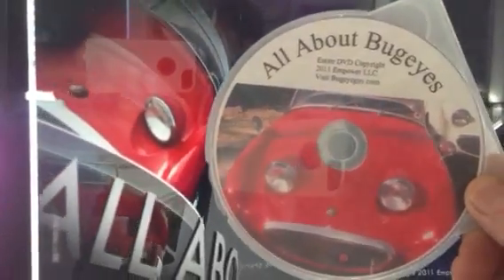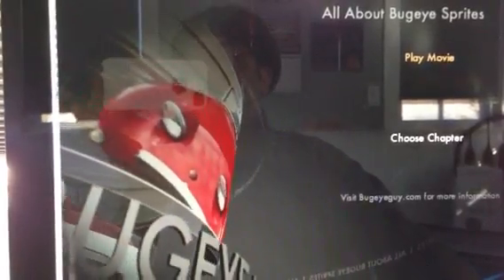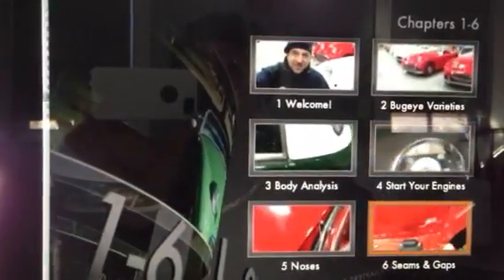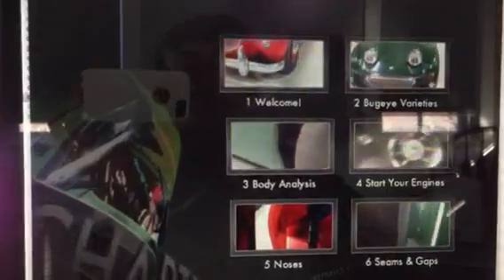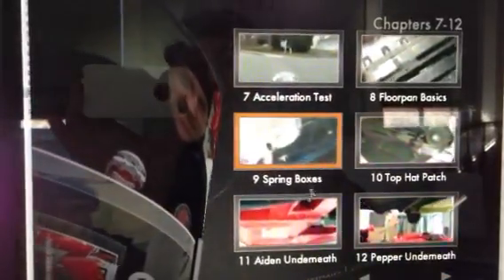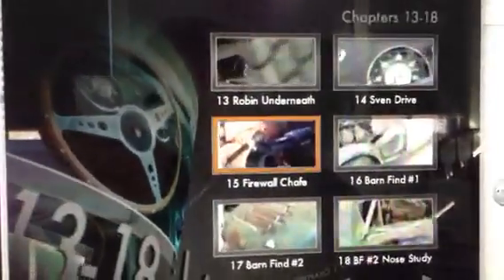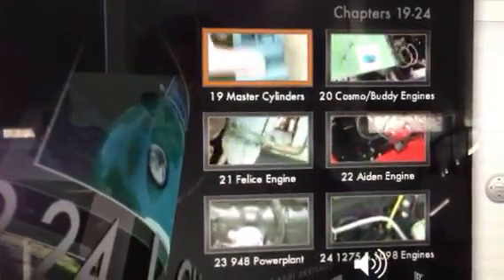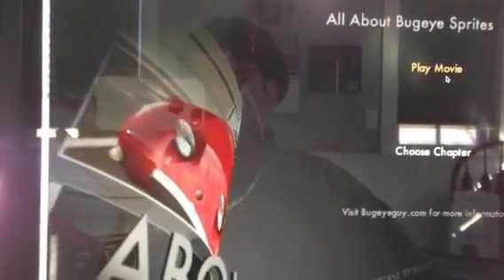How to find a good Austin Healey Bugeye Sprite to enjoy or restore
From Bugeyeguy.com, here's a preview of a two hour DVD loaded with great information about the strengths and weaknesses of this wonderful English sportscar manufactured between 1958 and 1961. The disk has 29 chapters, and you can take a quick tour of the DVD in this video. To purchase the disk, go to Bugeyeguy.com and click on order DVD.